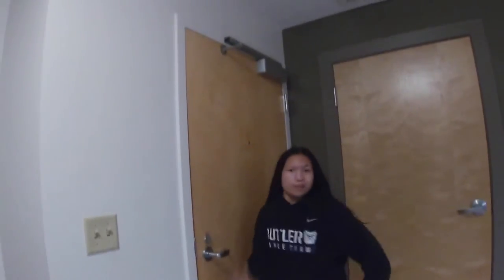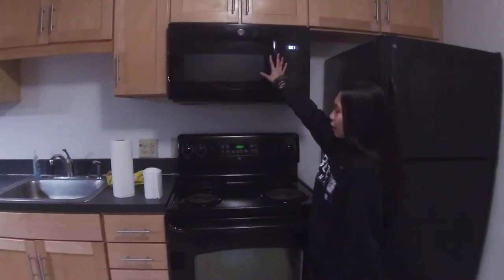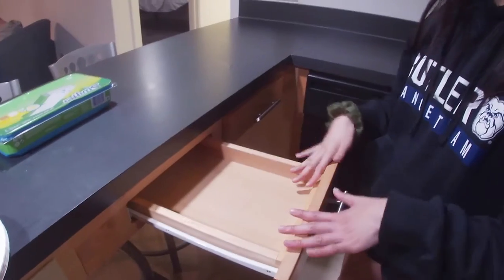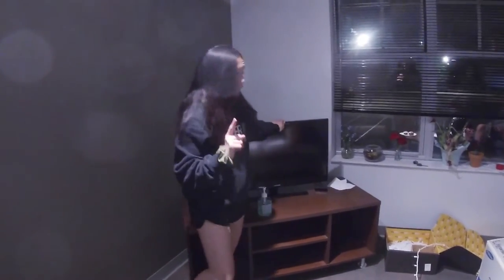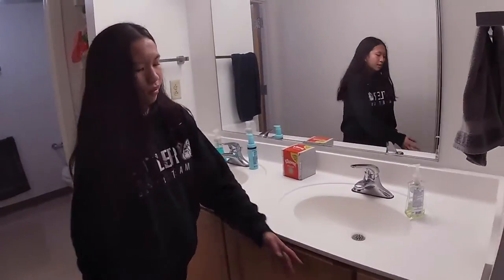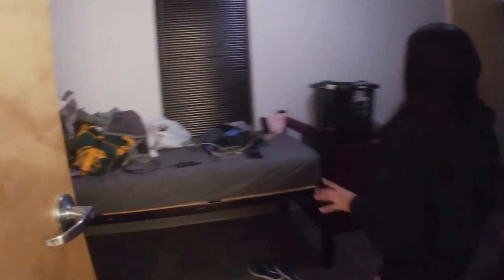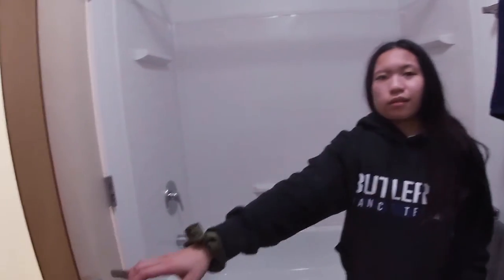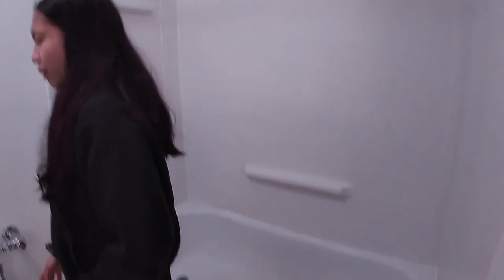Empty Apartment Tour 2021 | Apartment Village | Butler University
Before my junior year, I was searching for pictures, videos, or tours of this apartment complex and could not find anything!! Now, this is definitely not the greatest tour, but I figured I'd give future Butler students something to reference. I apologize in advance for the poor quality as I filmed this at 10pm the night before I moved out. But you get the idea!

Camera I Use: either my iPhone X or GoPro Hero 7 Silver